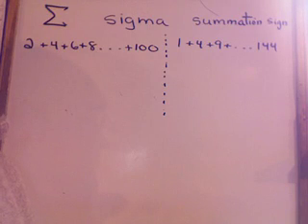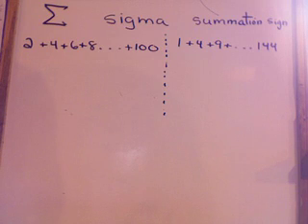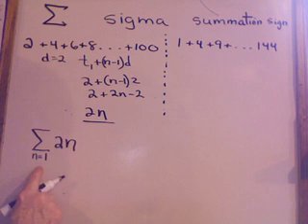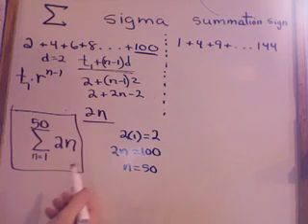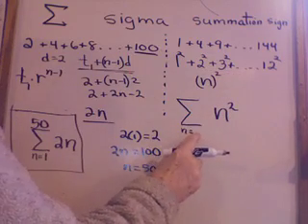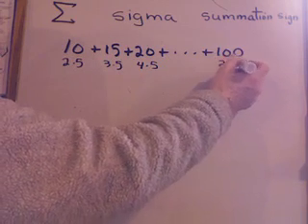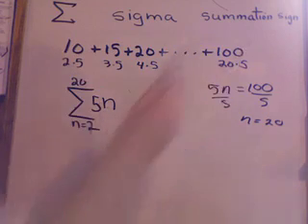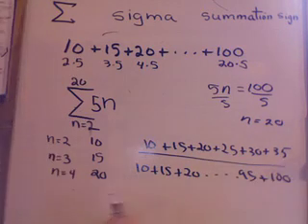Series and Sigma Notation(520) - GMVS